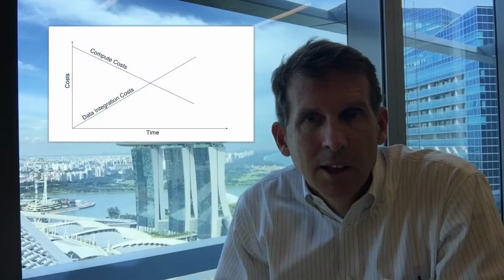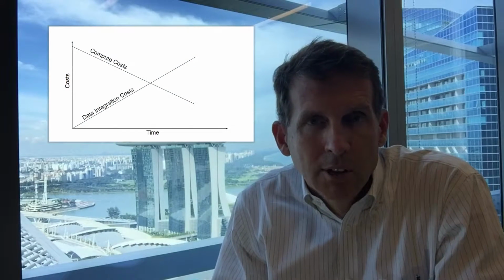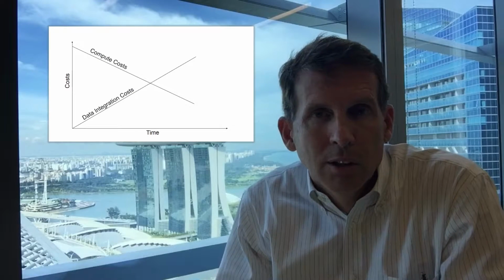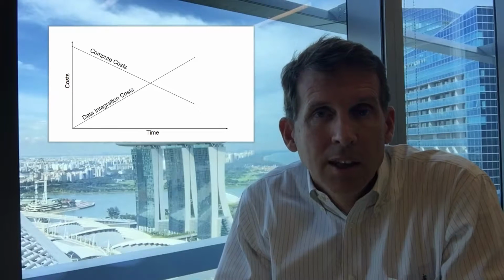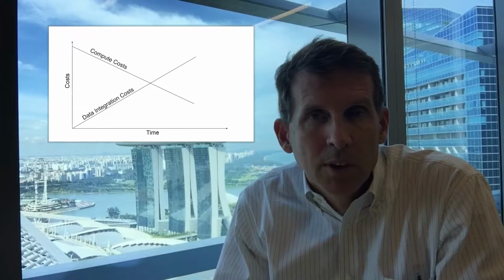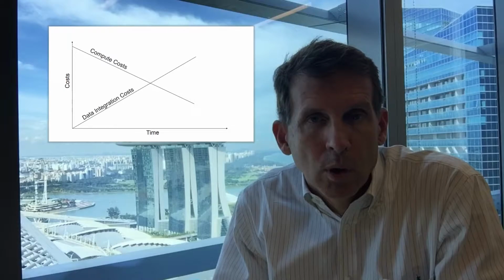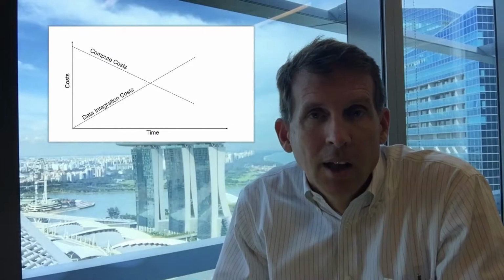Finance Costs, Data Integration and Curation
Highlights how the data fragmentation leads to data integration and data curation functions, major cost drivers for the finance department.   Episode 130 of Conversations with Kip, the best financial system vlog there is. Literally learn more--about ledgers and financial systems--at FinancialSystemsEducation.com.